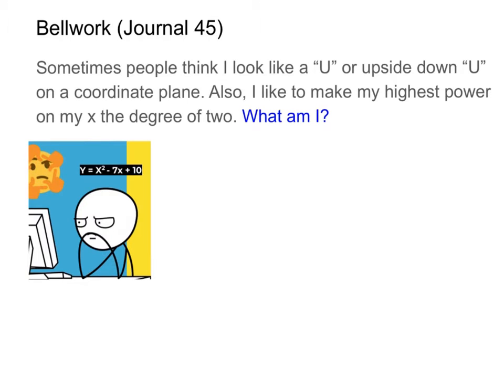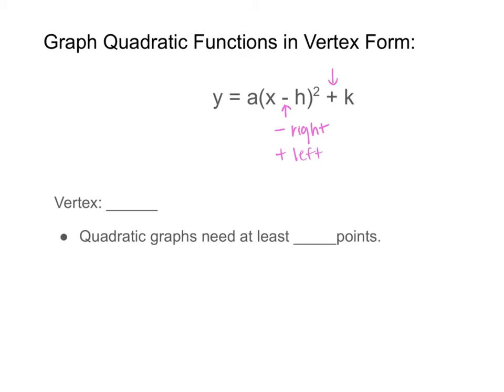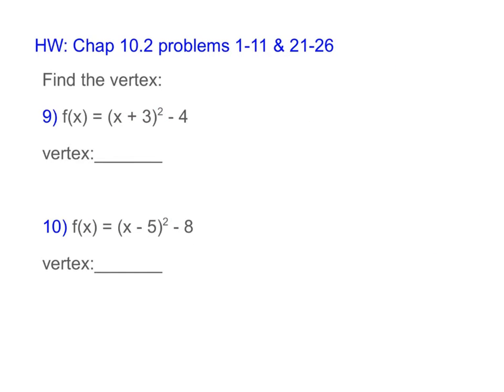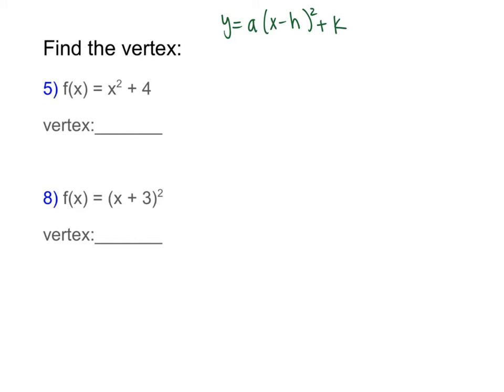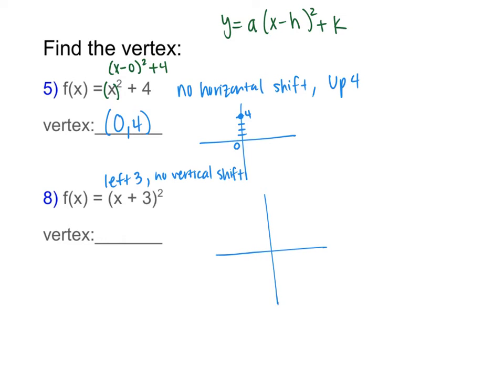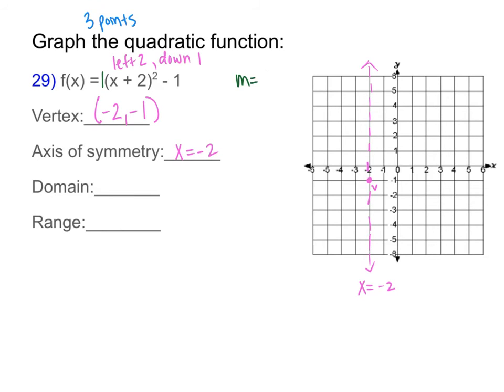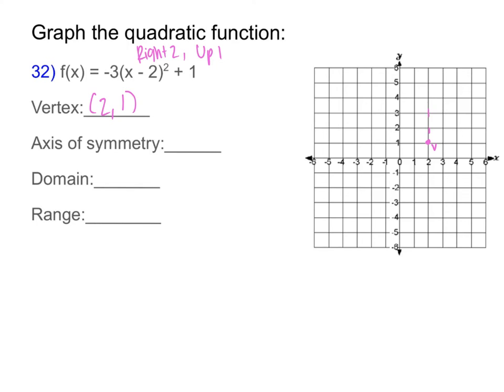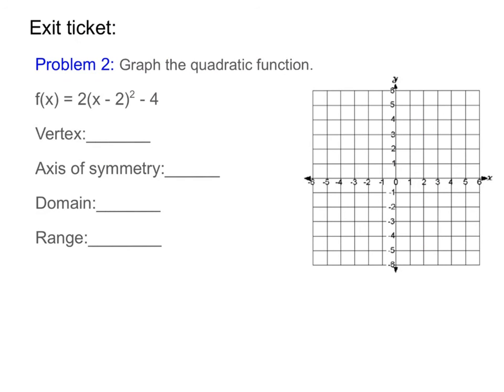Graphing Quadratics in Vertex Form (Journal 45)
Journal 45:

In this video, students will learn how to graph quadratic functions when they are in vertex form.